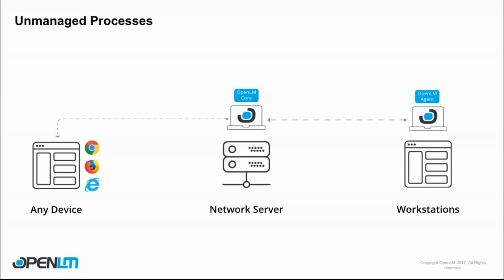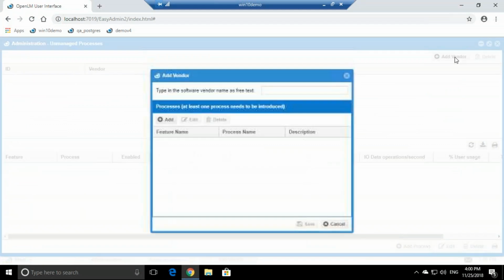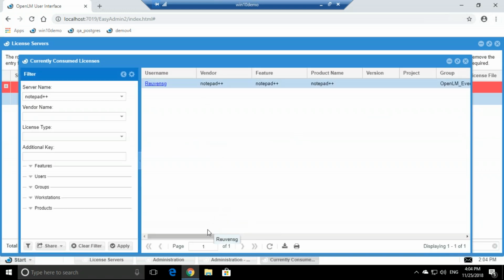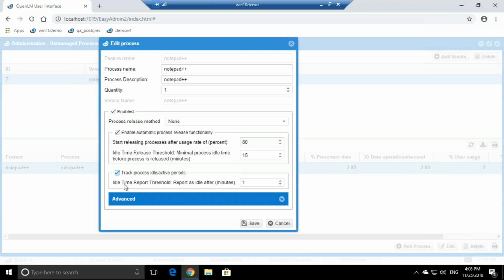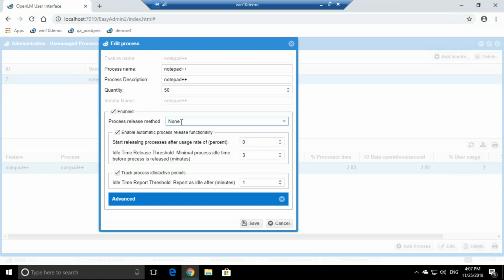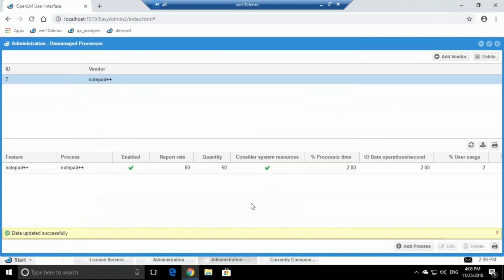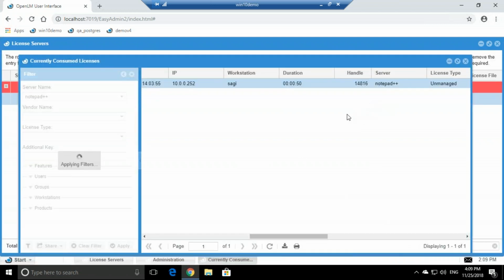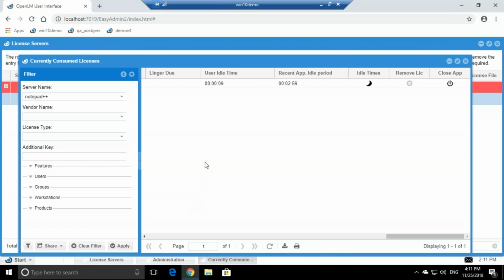Configuring Unmanaged Processes